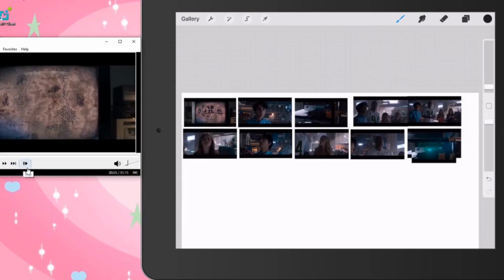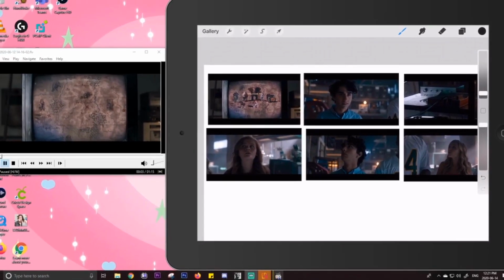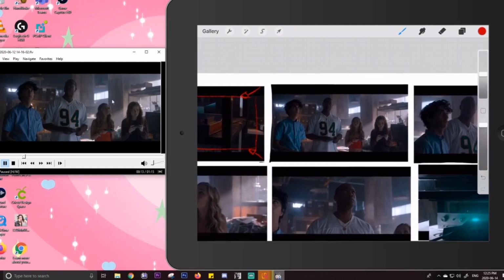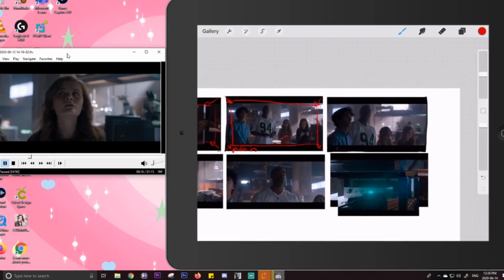Cinematography Analysis ✏️ - Jumanji 2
Hi Sweets~
My first movie clip analysis with you all on YT. I have been doing this form of content for my Twitch community but I wanted to see if my youtube community might like it also. We will brake down more of these shots from this sequence on my Twitch channel tomorrow night. Hope to see you there.

What more of my content: Find me live on Twitch every Tuesday, Thursday 8pm, Sunday 1pm EST Where I stream digital art, teaching about cinematography, composition, film breakdown, and some games from time to time.

And the background music is ♪
Music